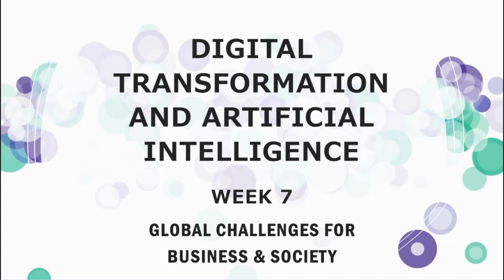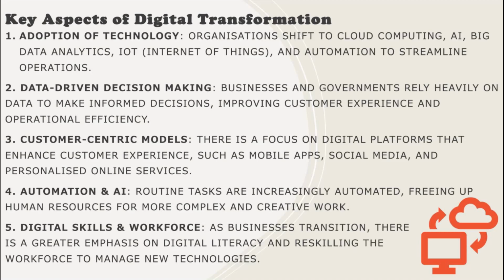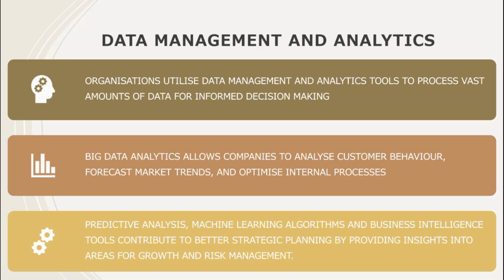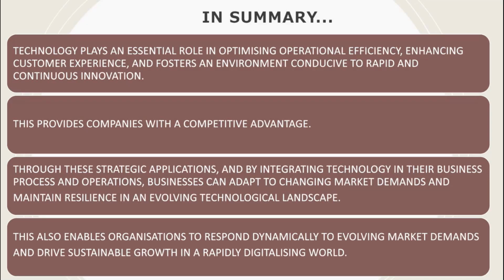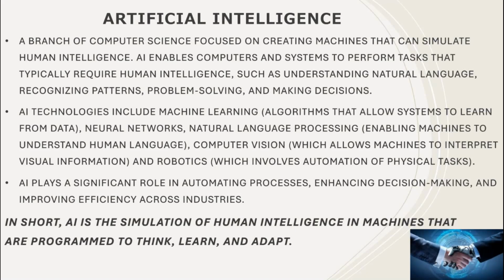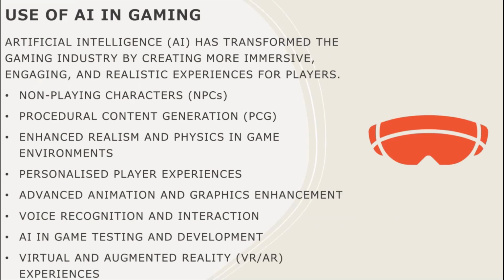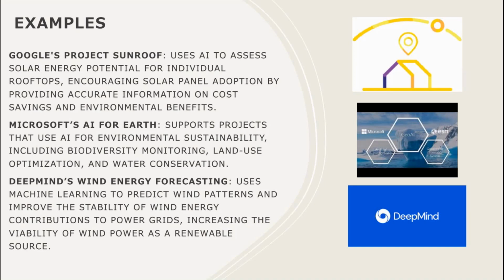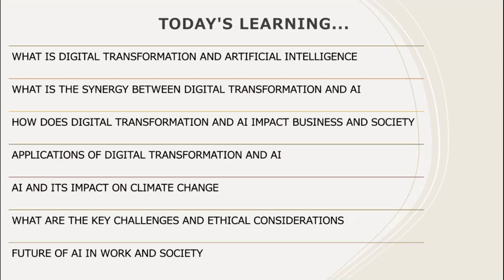LECTURE GLOBAL CHALLENGES 20241108 151354 Meeting Recording